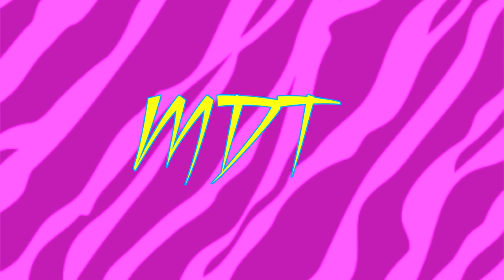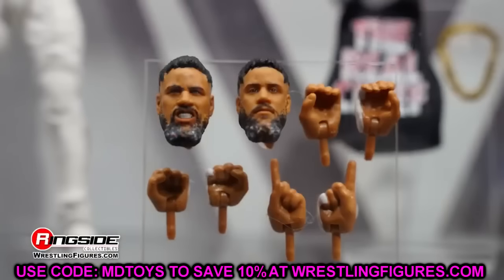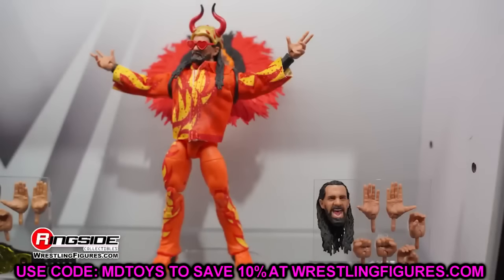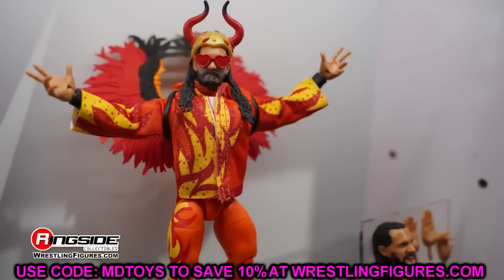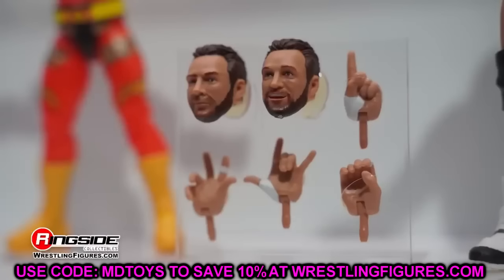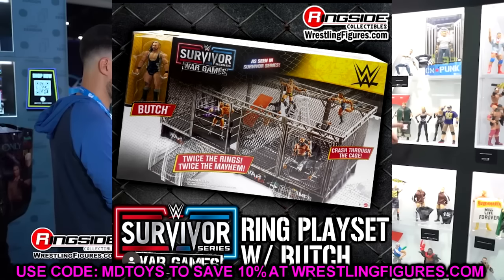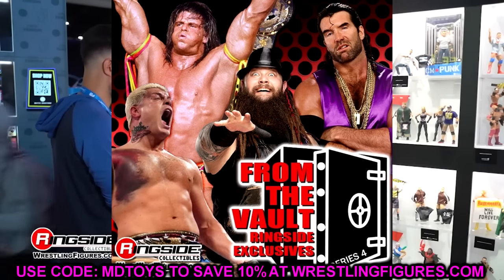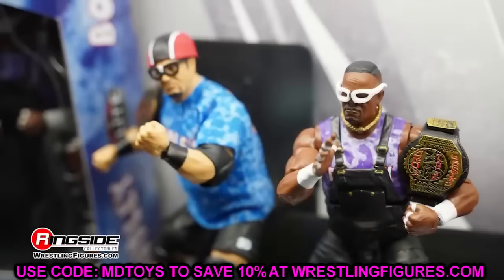NEW CM Punk CHASE Elite!? From The Vault Series 4 REVEALED!